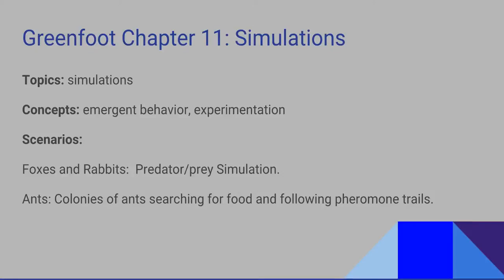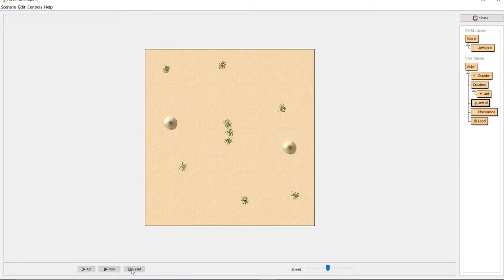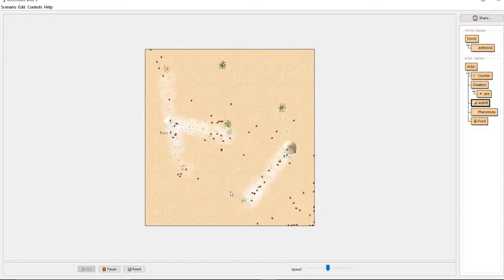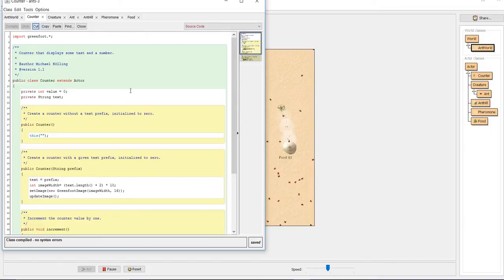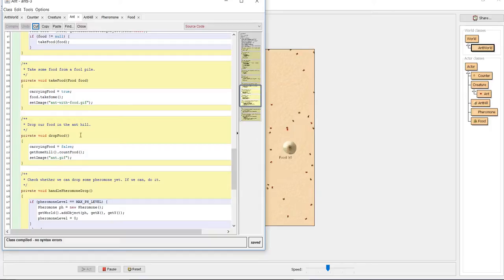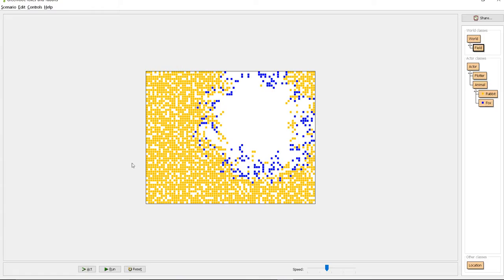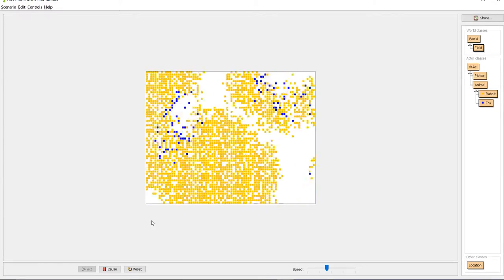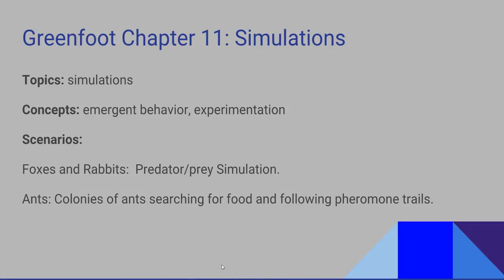Greenfoot Video 11 Introduciton to Simulations